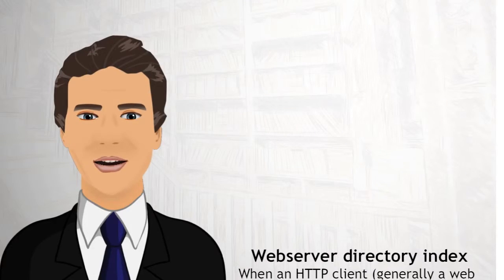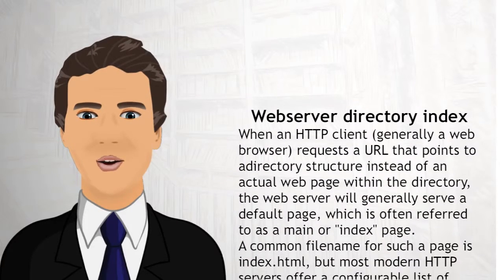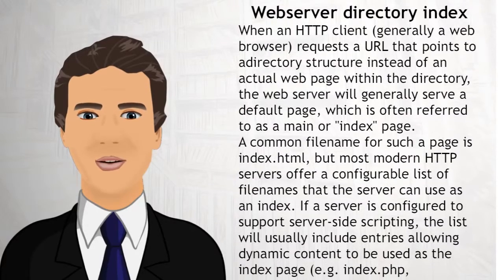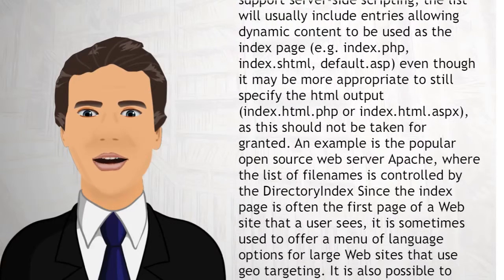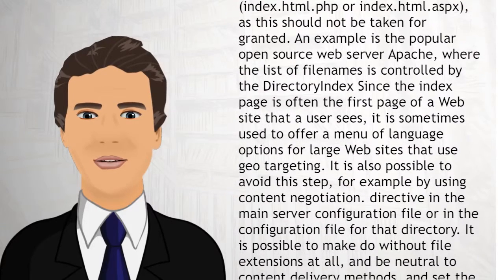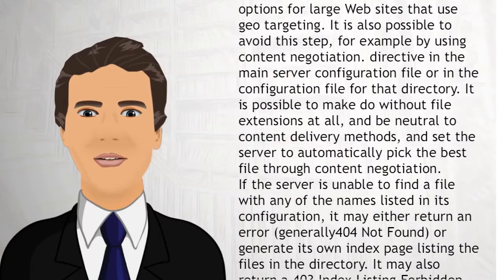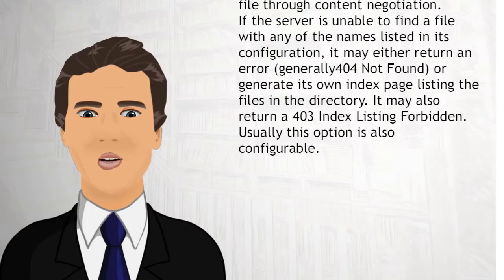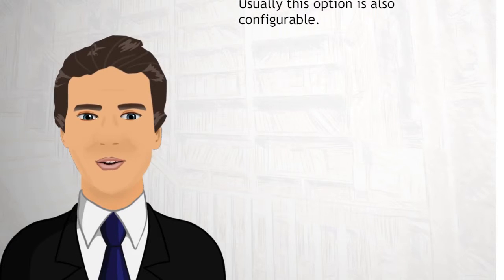Webserver directory index - Wiki Videos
When an HTTP client (generally a web browser) requests a URL that points to a directory structure instead of an actual web page within the directory, the web server will generally serve a default page, which is often referred to as a main or "index" page.